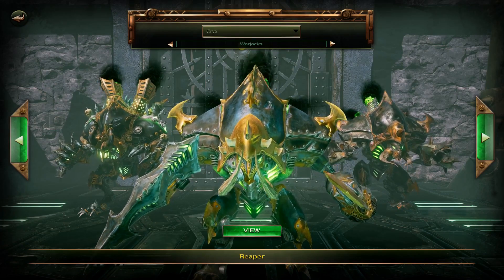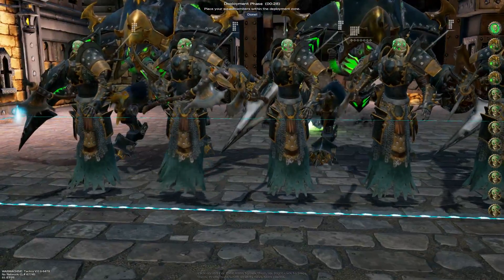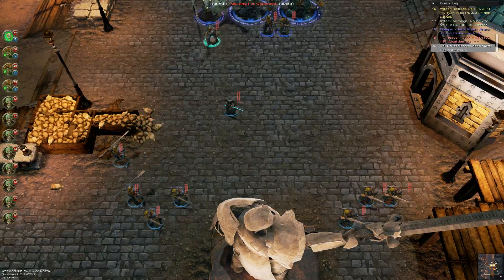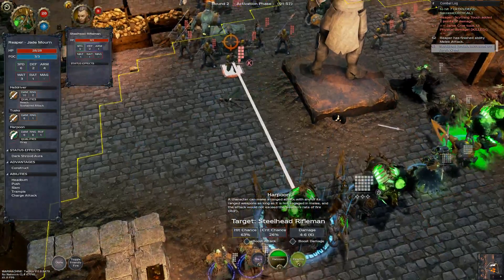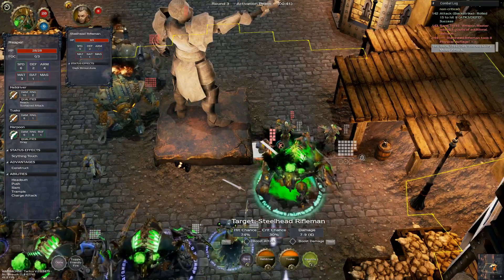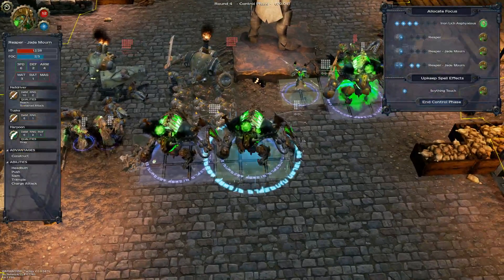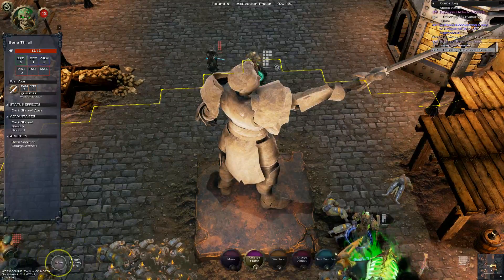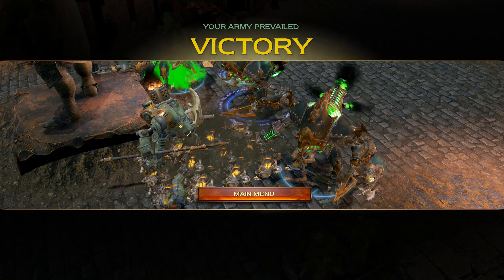REAPER: Spotlight // WARMACHINE TACTICS // Skrimish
Warmachine Tactics skirmish match showing off Reaper.